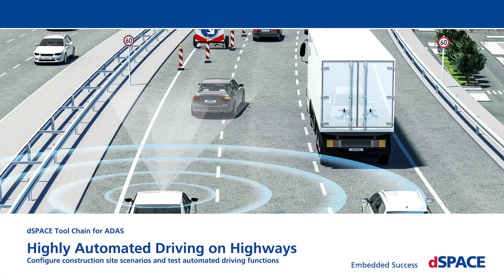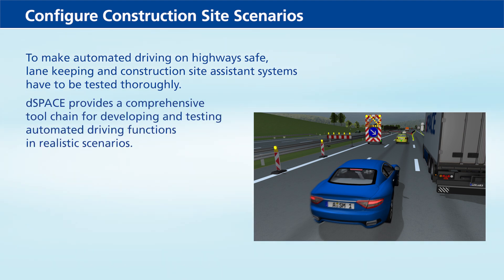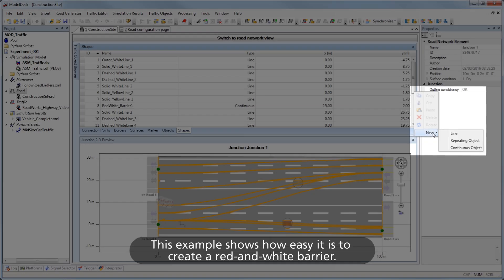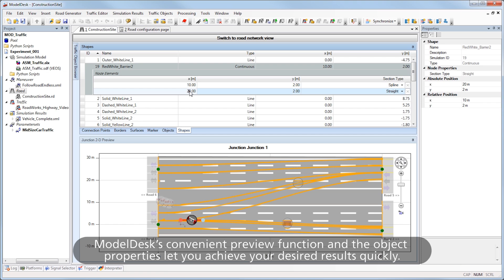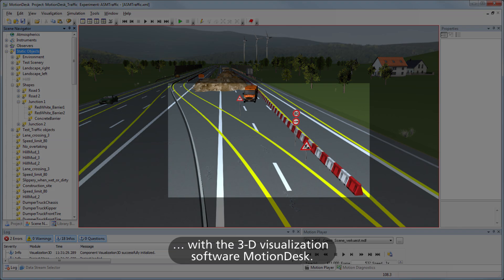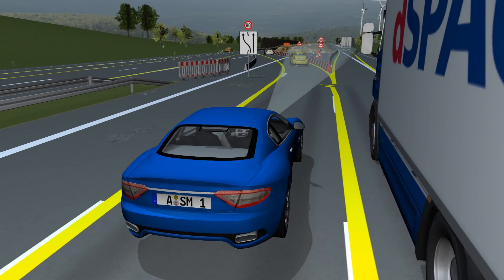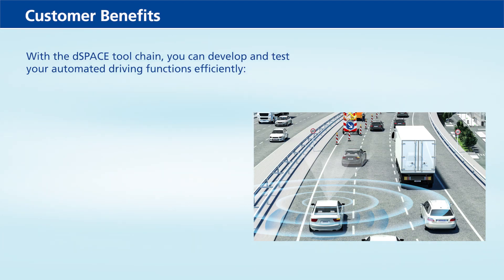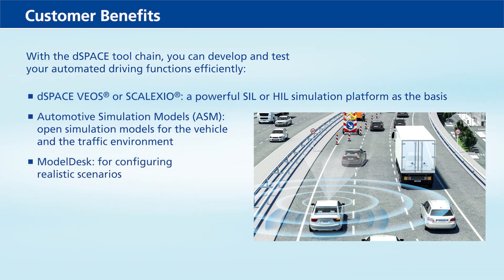Highly Automated Driving on Highways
Configuring Construction Site Scenarios and Testing Automated Driving Functions

To make automated driving on highways safe, lane keeping and construction site assistant systems have to be tested thoroughly.
dSPACE provides a comprehensive tool chain for developing and testing automated driving functions in realistic scenarios.